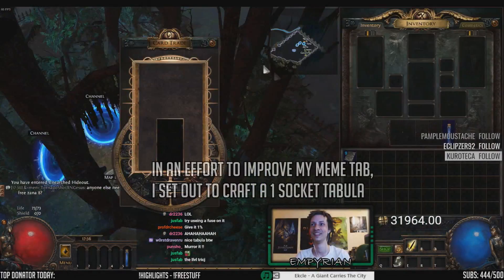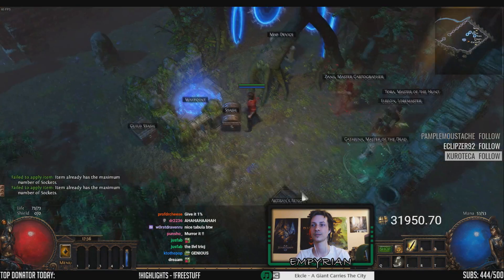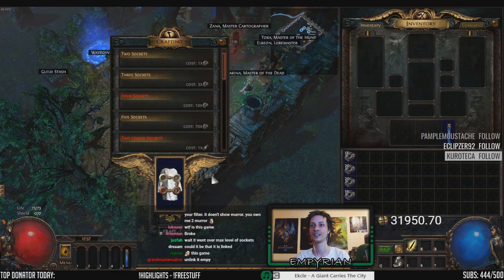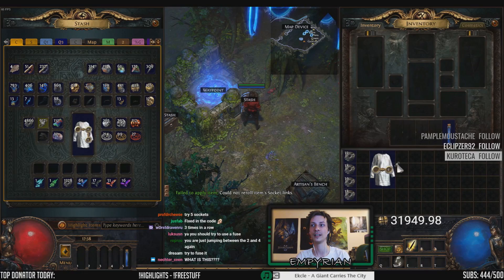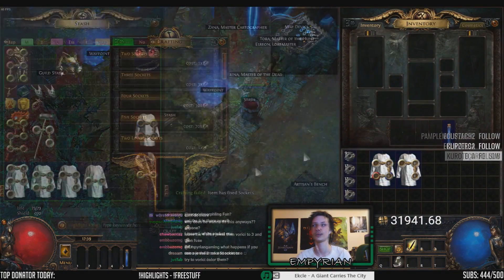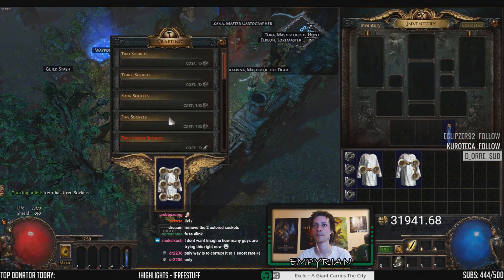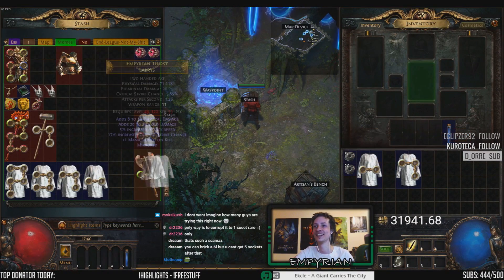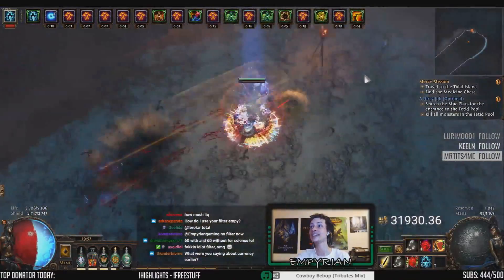[PoE] Stream Highlights #172 - Tabula master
Professional crafter btw